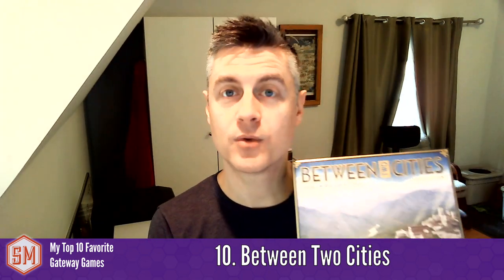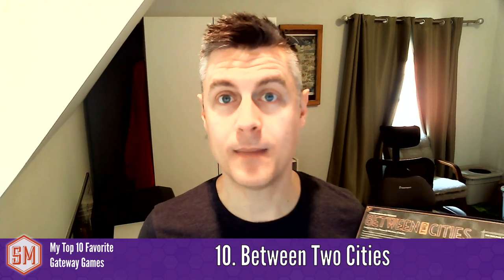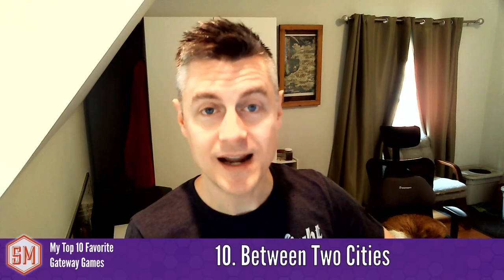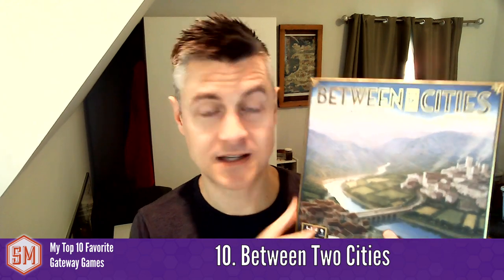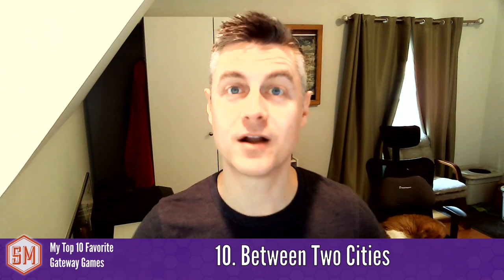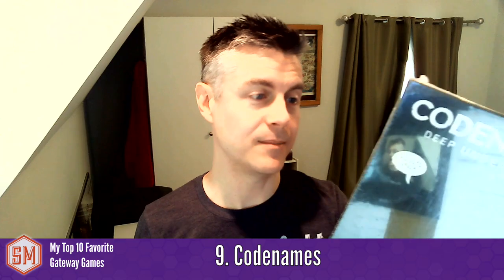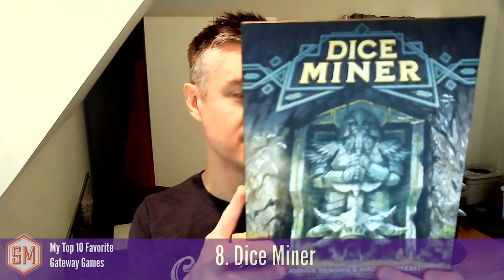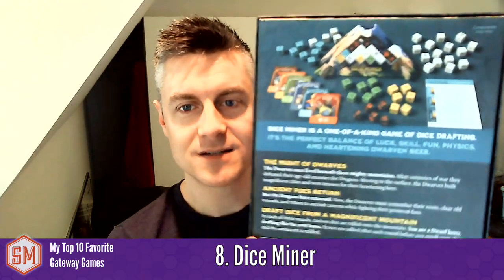My Top 10 Favorite Gateway Games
In today’s video Jamey discusses gateway games: games that welcome non-gamers into the wonderful world of modern tabletop gaming. Honorable mentions include Skull, Blokus, Scotland Yard, Downforce, Ticket to Ride, Sagrada, Catan, and Carcassonne.

My Top 10:

1. Mysterium Park
2. The Mind
3. Patchwork
4. Just One
5. Incan Gold
6. Deep Sea Adventure
7. Sushi Go
8. Dice Miner
9. Codenames
10. Between Two Cities

00:00 - Introduction
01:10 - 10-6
11:30 - Top 5
20:33 - Honorable Mentions & Discussion

video editing by Joe and reviewed by Cody